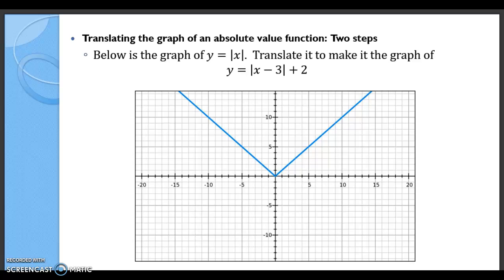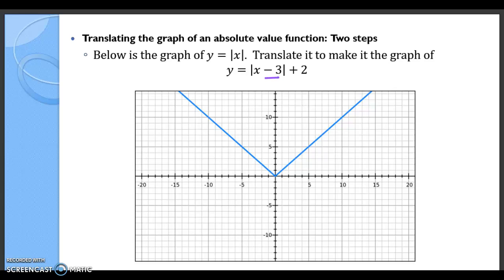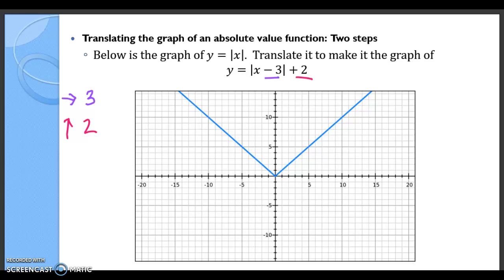Translating the graph of an absolute value function: Two steps